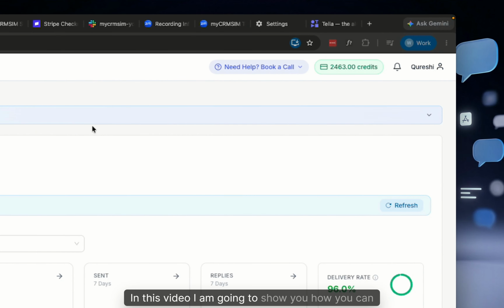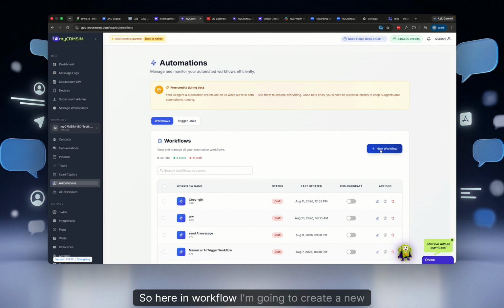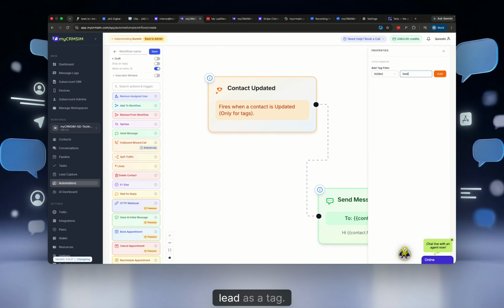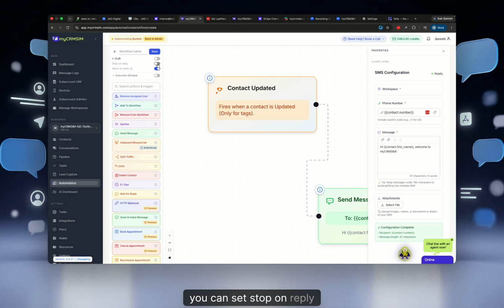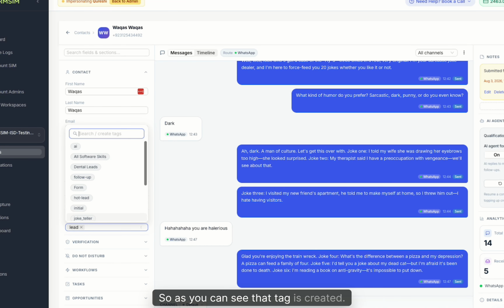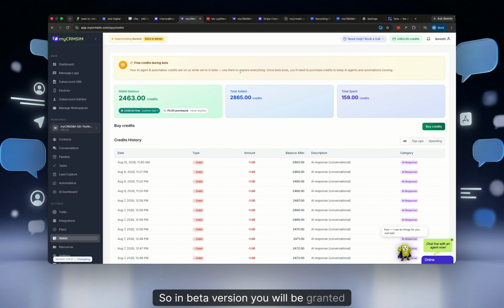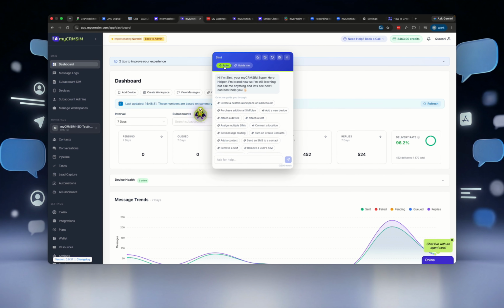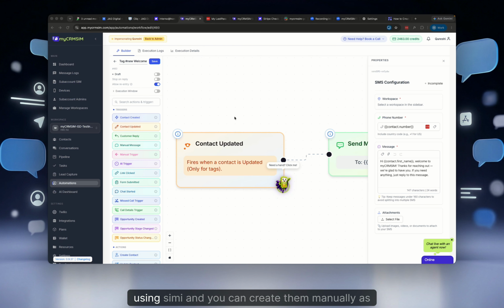How to Create Automations and Workflows in myCRMSIM (Step-by-Step)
Learn how to build, publish and manage automated workflows in myCRMSIM. This support tutorial walks through the Automations module end to end — from creating your first workflow to monitoring its execution logs.

In this video we cover:
• What Automations are — Trigger → Action → Condition → Action workflows
• Opening the Automations page and reading the workflow list (Status, Last Updated, Total/Active/Draft)
• Creating a new workflow: Start from Scratch vs Use Template
• Adding a trigger and actions — send a message, add a tag, assign a user, move an opportunity, fire an AI Agent action
• Active vs Draft status and using the Publish/Draft toggle safely
• Editing existing workflows, plus the Builder, Execution Logs and Execution Details tabs
• Saving a workflow as a template to reuse across your team
• Deleting workflows